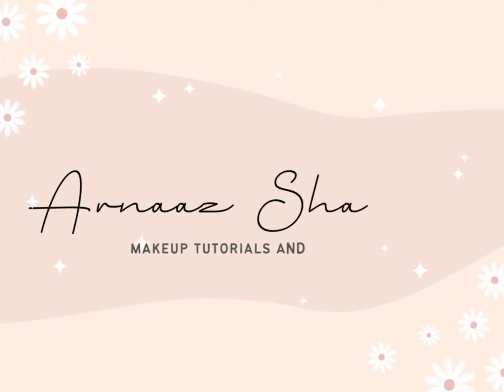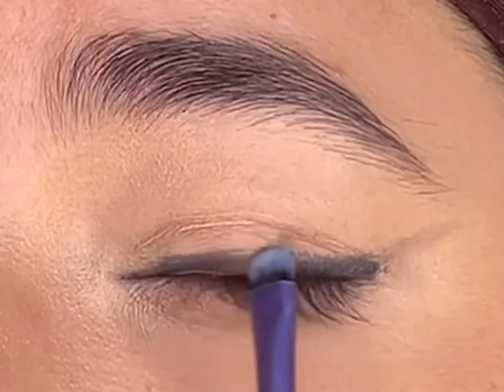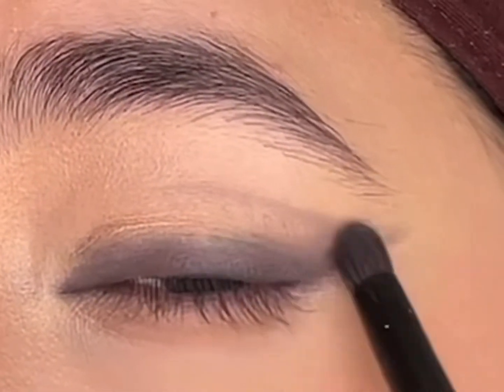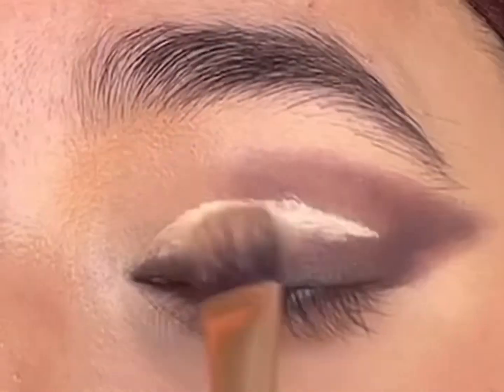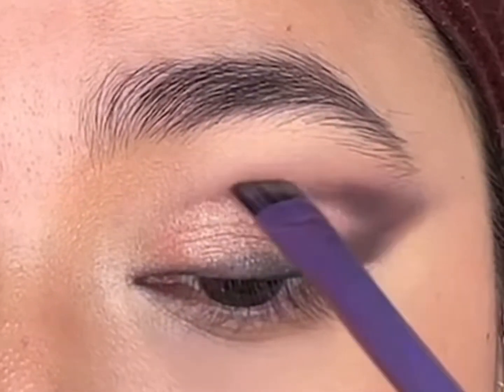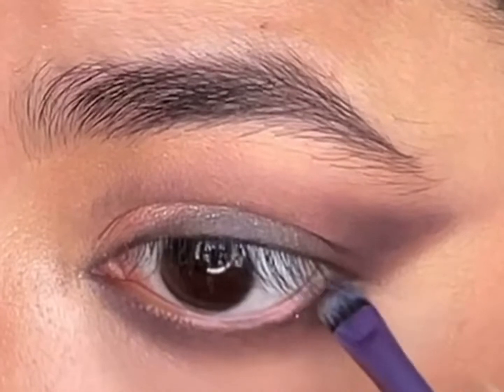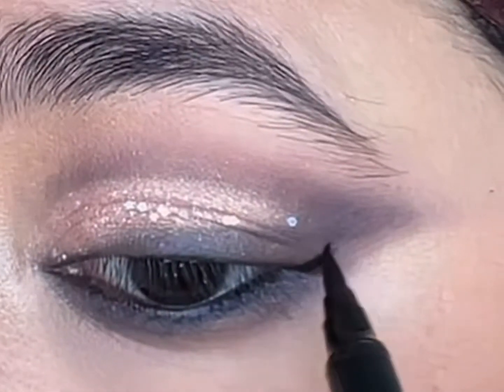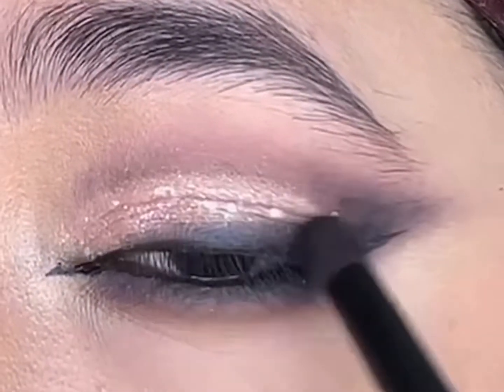Arabian Nights Smokey Eye Tutorial | Smokey Eye Look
Arabian Nights Smokey Eye Tutorial | Smokey Eye Look on my friend/cover girl @Mehak Raibail

Products:

Eyes-
NYX Cosmetics Eyeshadow Base + HD concealer
Maybelline Fit Me Loose Powder Light Medium
ColourPop Smokes and Garden Palatte
Rom&nd Rosebud Garden Palatte
Benefit Cosmetic They're Real Magnet Mascara + Goof Proof Brow Pencil
Sigma Beauty E55 + E25 brushes
Real Technique Deluxe crease brush
MAC Cosmetics Mineralize Skin Finish Highlighter Soft and Gentle

Face-
Rarebeauty Liquid Touch Weightless foundation 280N
Maybelline Age rewind concealer Butterscotch
Benefitcosmetics Hoola Bronzer
Real Technique Miracle complexion sponge
Benefit Cosmetic Hoola Bronzer
Tartecosmetics Amazonian Clay Blush Natural Beauty